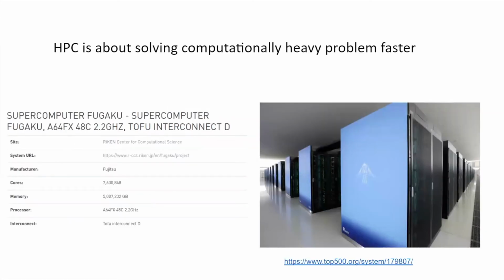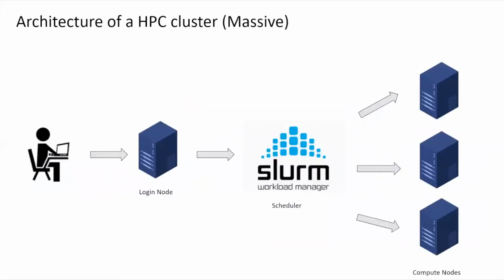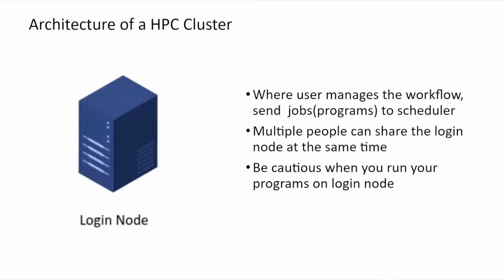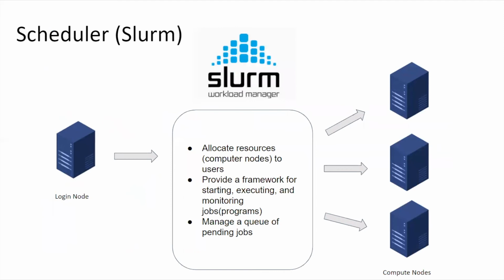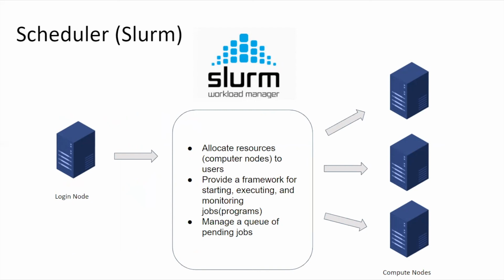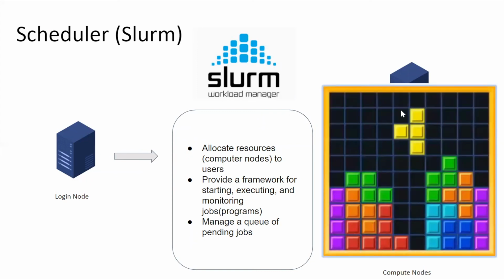3.1 Introduction to HPC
This video introduces HPC and its applications as well as the architecture of HPC cluster such as login node, scheduler and compute node.